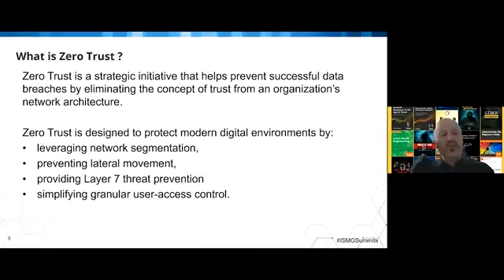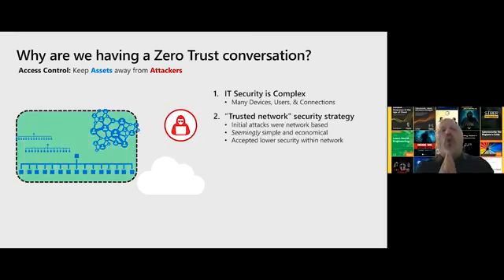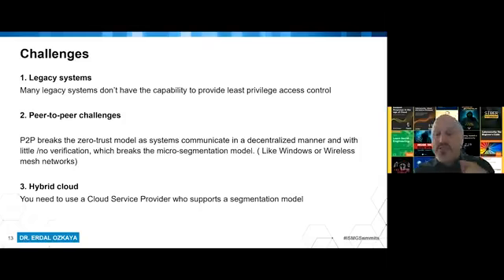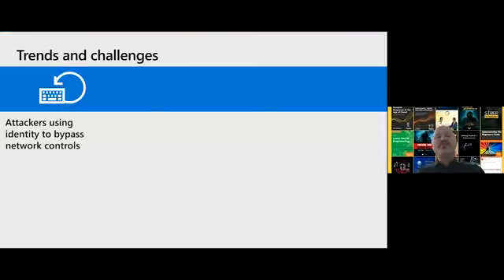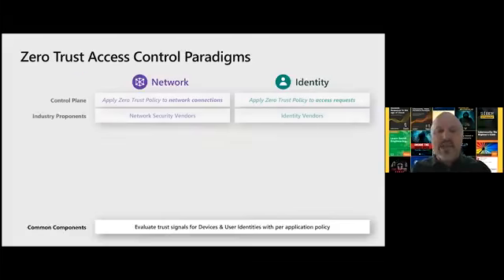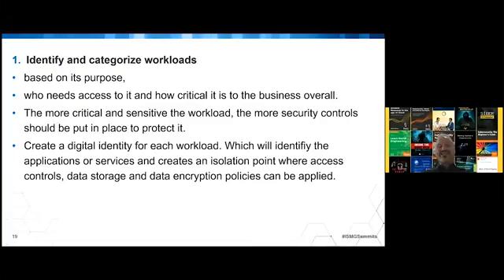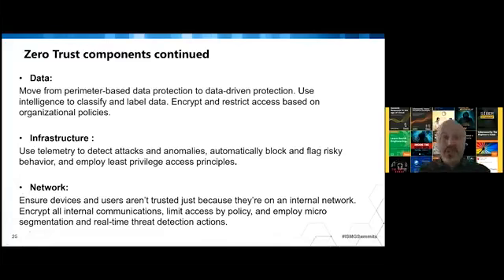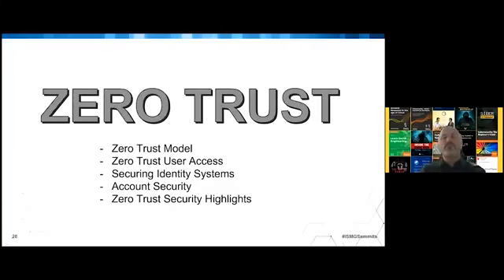Implementing 'Zero Trust': A CISO's Journey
The biggest challenge for practitioners today is to enable greater flexibility for a remote workforce while being fully compliant and secure. The 'Zero Trust' model can play a critical role, but implementing it is a daunting task, and there's no "one size fits all" approach to making the transition to a 'Zero Trust' architecture. This session provides a practical approach to adopting 'zero trust', outlining the strategy, the possibilities for leveraging existing investments, and the need for new investments.

The session discusses:

Improved privileged access management using 'Zero Trust';
Limiting exposure of sensitive data in light of the remote workforce and targeted attacks and new cybercrime scams;
Essential steps for implementing 'Zero Trust' and stakeholder engagement.